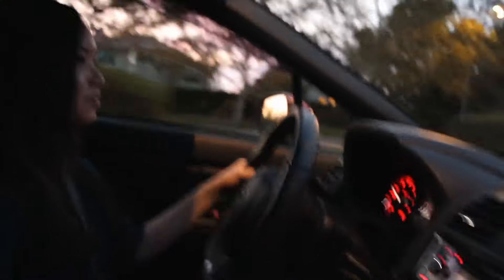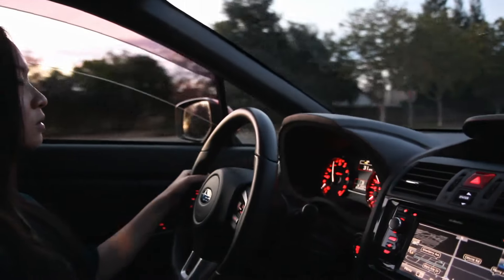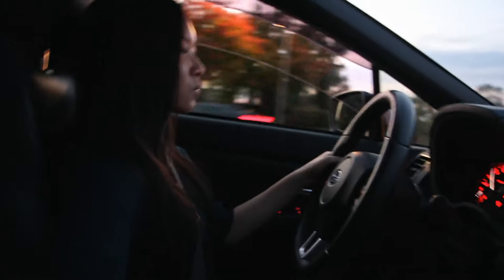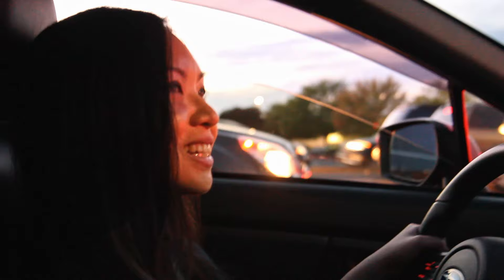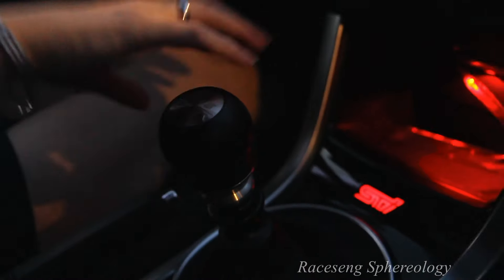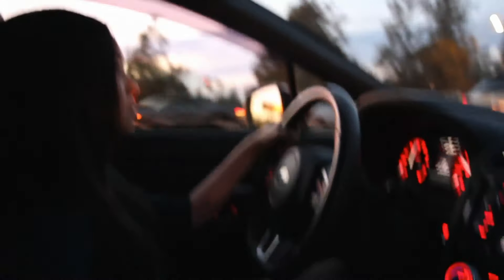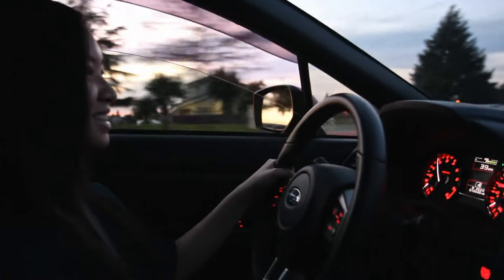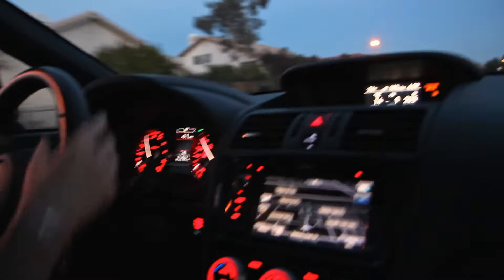Ep 22: Girlfriend Impression of "STAGE 2" WRX MT 6 Torqued Performance tune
My girlfriend, Kim, wants to get more into the car scene. She is a rookie at modding but has a good understanding of the general automotive lingo.

I put her in the seat of my car, and asked her what does she think of it. This is an impression video of what she thinks about the car.

My thoughts on "stage 2"

Honestly, for me it's not a huge difference for the money.

It's noticeable and will put a smile on your face. The power is nice, all the way to redline.
I would recommend stage 2 if you want more power and don't mind paying for it.

This video also has a good sense of how the car drives with the Mishimoto J Pipe, coupled with the 3 inch exhaust with resonator.

You can also hear that Cobb SF intake! whoosh

Her ig: kimiko.brz

I know this is internet, but any rude comments will be deleted!